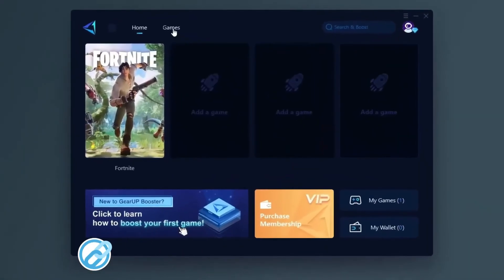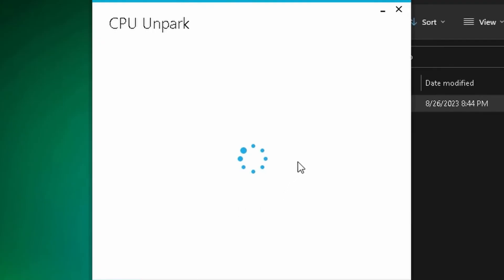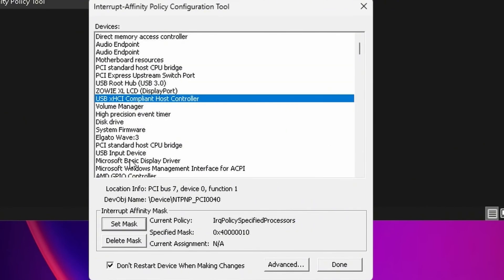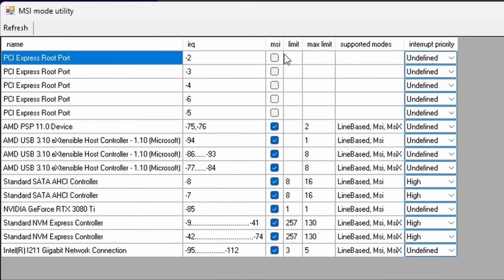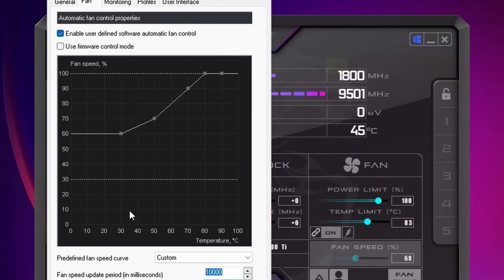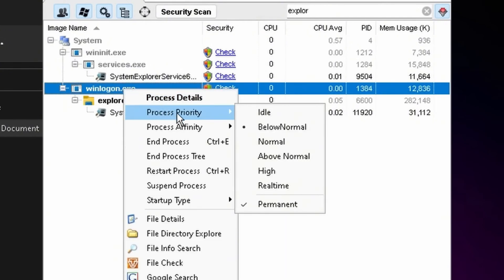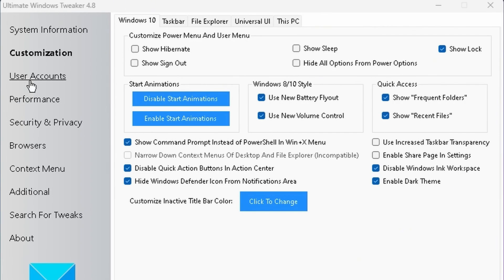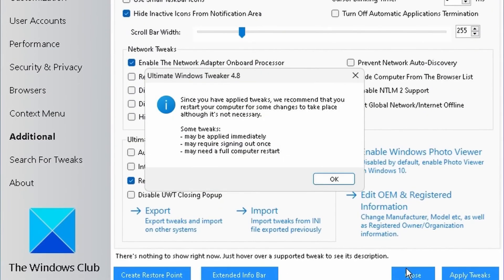🔧 How I Optimized Windows 10 & 11 to Boost FPS for Gaming! 💻 (Low-End PC/Laptop)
Struggling with low FPS and lag in your favorite games? 🎮 In this video, I’ll show you step-by-step how to optimize Windows 10 & 11 for maximum FPS on low-end PCs and laptops. 🚀 These simple tweaks will boost your gaming performance without needing any expensive upgrades! Say goodbye to lag and hello to smoother gameplay. Let’s unlock your PC’s full gaming potential! 💻

In this video, you’ll learn:

🔧 How to tweak Windows 10/11 for gaming optimization
🚀 Boost FPS on low-end PCs and laptops
🛠️ Reduce input lag and increase game performance
💻 Perfect settings for smoother gameplay on budget setups

Make sure to: 👍 Like the video if it helped you 💬 Comment if you noticed a difference

🔥 Related Topics/SEO Boosters 🔥
💻 Windows 10 Optimization Guide for Ultra FPS
🎮 How I Boosted FPS on Low-End PCs without Hardware Upgrades
🛠️ Ultimate Windows Tweaks for Maximum Gaming Performance
🚀 Reduce Lag & Boost FPS on Windows 11 with Easy Settings
🎯 Optimize Windows for Smoother Fortnite Gameplay